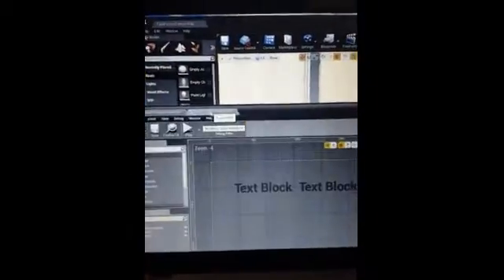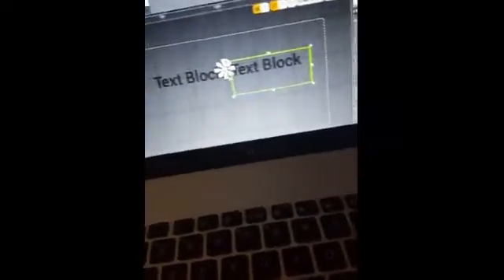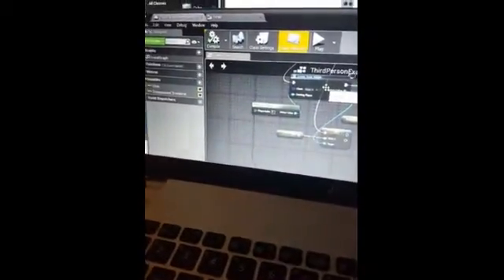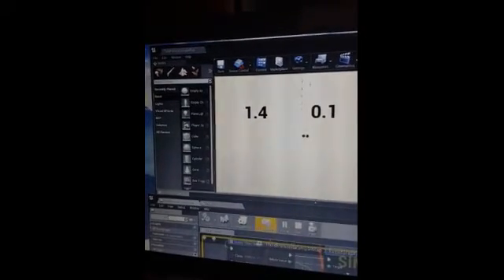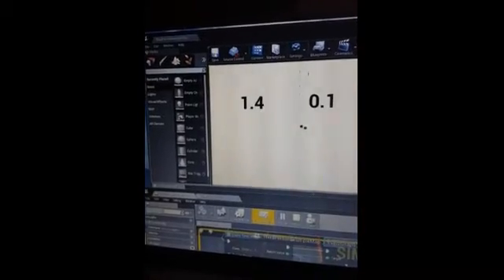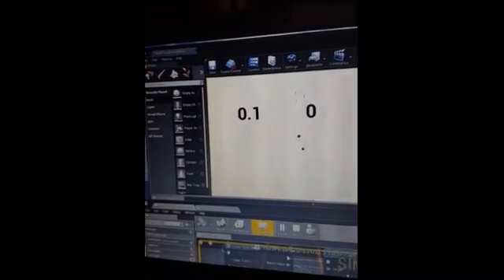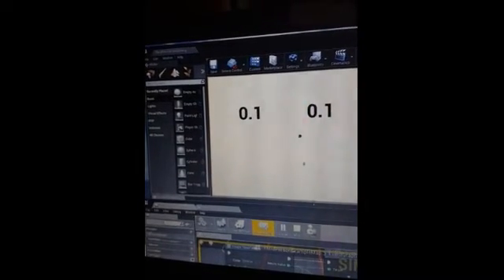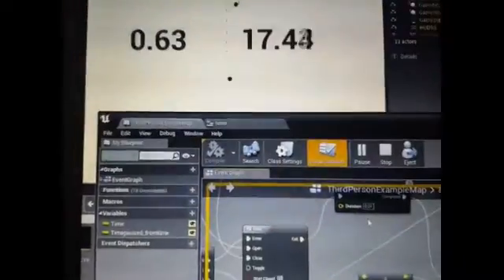UE4 How to Make Countdown Timer Appear (reupload from many moons)